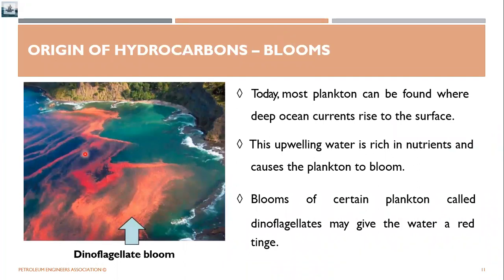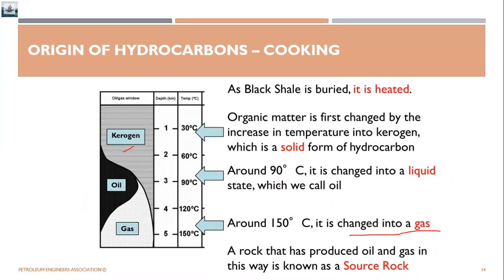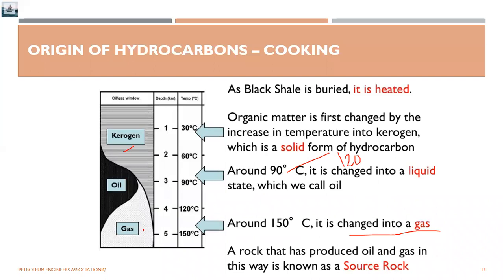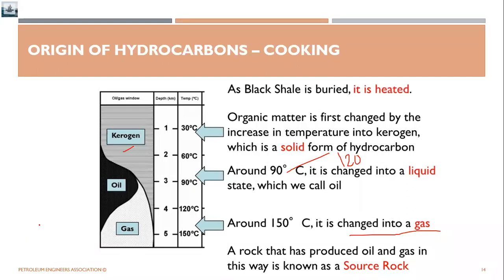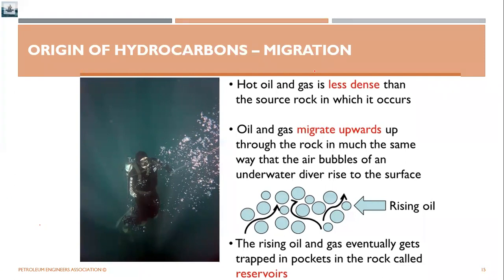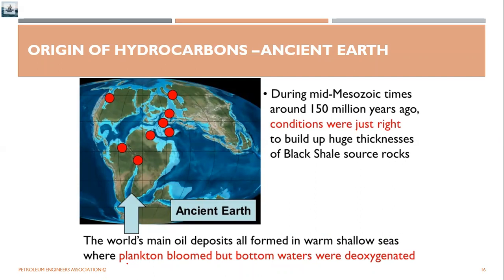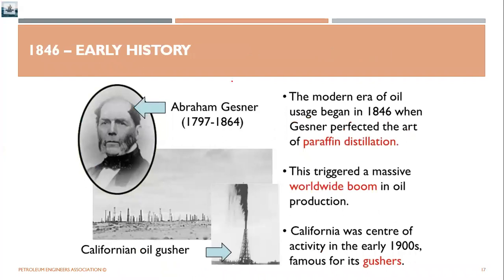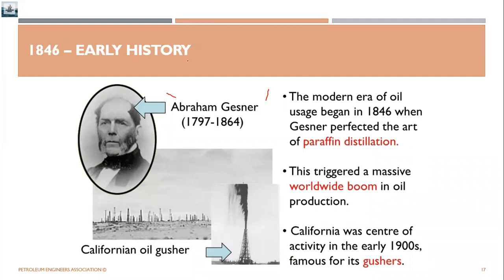1 USD P 1